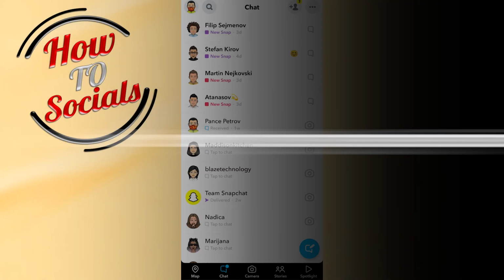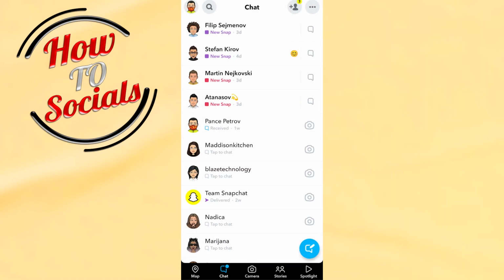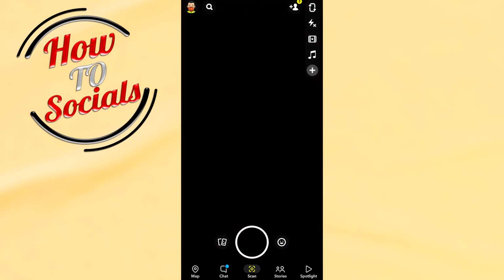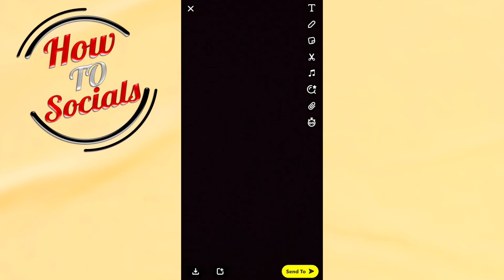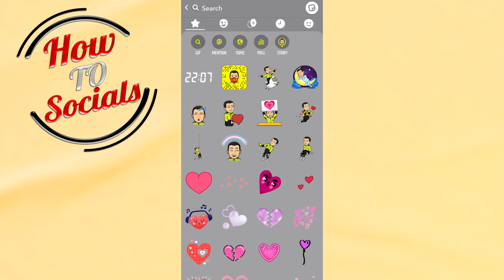How to Tag Someone in your Snapchat Story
This video will show you how to tag someone in your snapchat story.